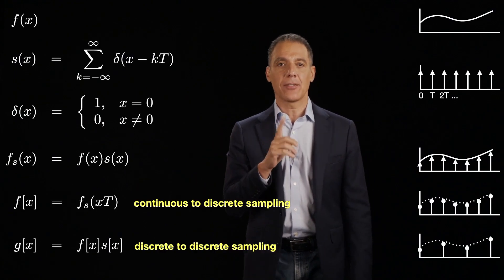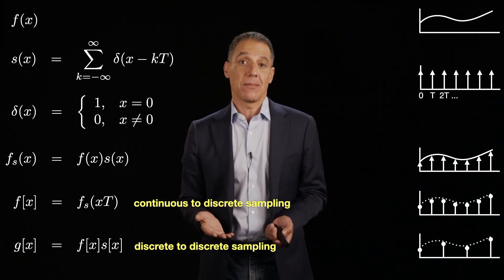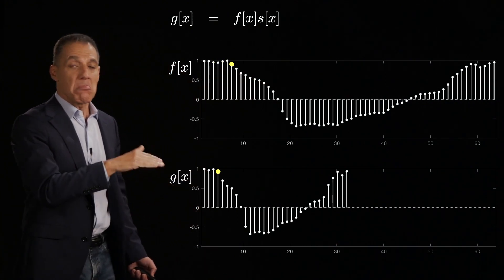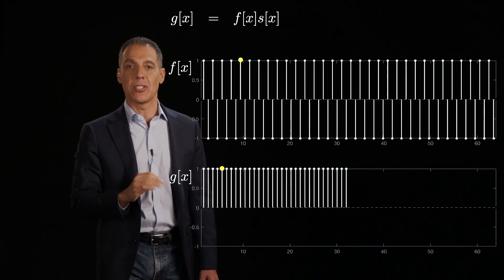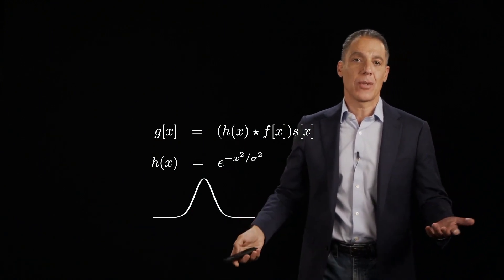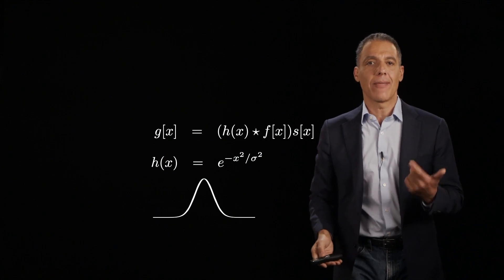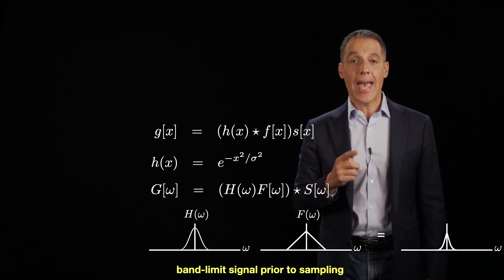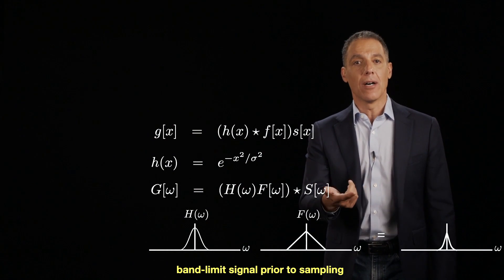Image filtering: space and frequency: discrete to discrete sampling